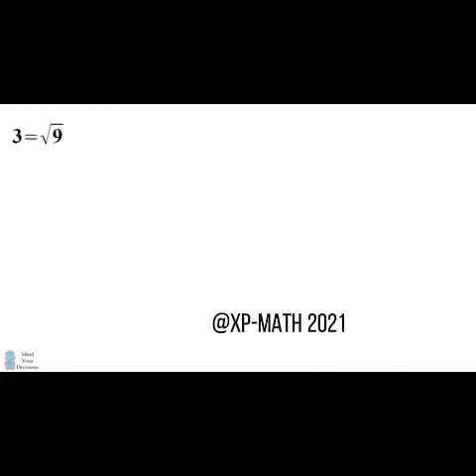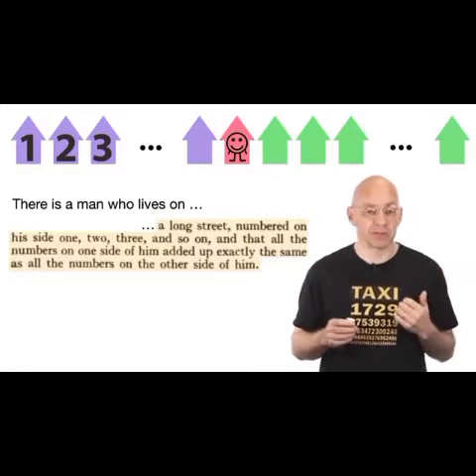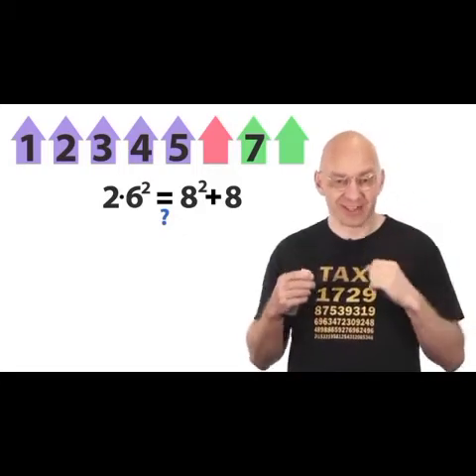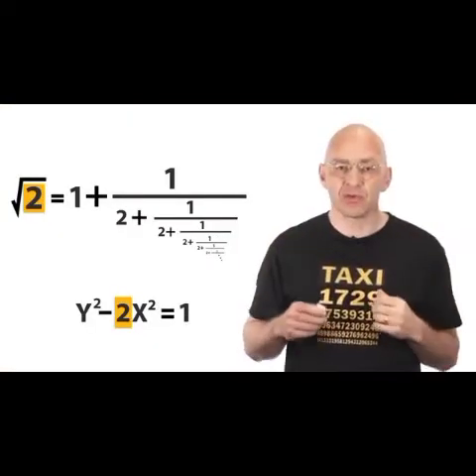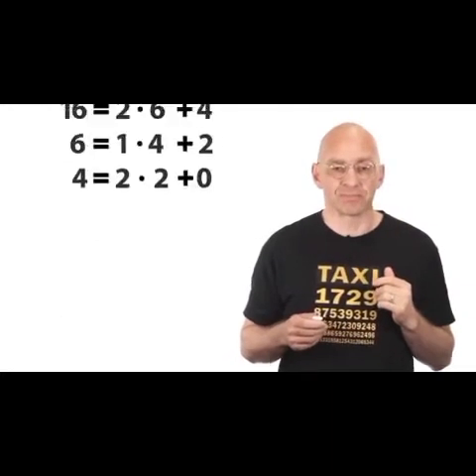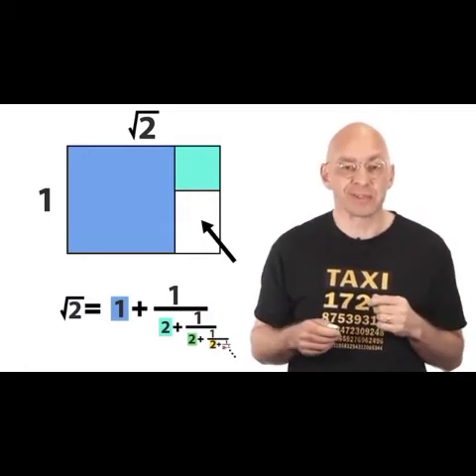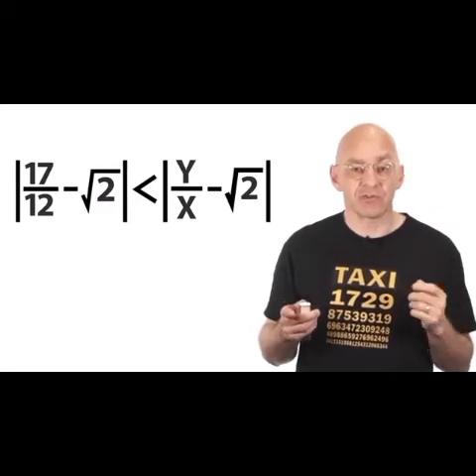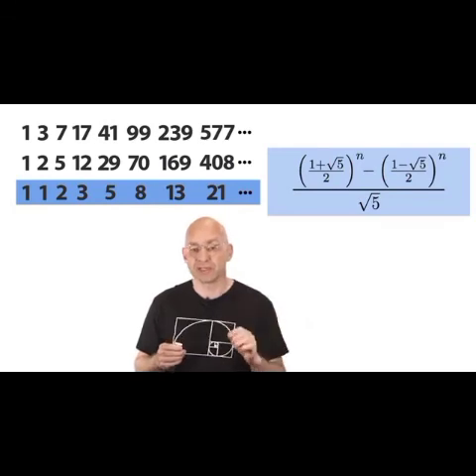WOW...MENGENAL 45 MENIT LEBIH TAJAM SANG LEGENDARIS | How to solve Ramanujan Math Puzzle ala XPERT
Selamat Menonton dan Menikmati ❤️🎯🇮🇩

Srīnivāsa Aiyangār Rāmānujam FRS, lebih dikenal sebagai Srinivasa Iyengar Ramanujan ejaan adalah seorang ahli matematika asal India yang terkenal dengan kontribusinya dalam pengembangan dari analisis matematika, teori bilangan, barisan tak hingga, dan pecahan berkelanjutan. Uniknya dia adalah seorang autodidak. Wikipedia.

Sebenarnya siapa S. Ramanujan ini sehingga hari lahirnya dijadikan Hari Matematika Nasional di India? Berikut ini 10 fakta mengenai perjalanan hidup Ramanujan, dikutip dari NDTV.

1. Ramanujan lahir pada tanggal 22 Desember 1887 di Tamil Nadu, India.

2. Terobosan besar Ramanujan muncul pada tahun 1913 ketika dia memulai kemitraan dengan matematikawan Inggris, Godfrey Harold Hardy, dari Universitas Cambridge. Pihak Cambridge Mengakui karya yang telah dikirimkan Ramanujan kepadanya sangat luar biasa. Pihak Cambridge langsung mengatur perjalanan Ramanjuan dari India ke Inggris.

3. Hardy mengatakan bahwa karya Ramanujan menujukan karya yang ditulis oleh seorang matematikawan dengan kualitas terbaik. Bahkan Hardy membandingkan Ramanujan dengan ahli matematika hebat dunia lain seperti Leonhard Euler dan Carl Gustav Jacob Jacobi.

4. Ramanujan adalah laki-laki berkebangsaan India pertama yang diterima di Trinity College, Cambridge.

5. Ramanujan secara mandiri mengumpulkan hampir 3.900 hasil penemuannya. Kebanyakaan penemuannya berupa rumus. Rumus rumus yang ditemukannya memiliki nama-nama unik seperti konstanta Landau-Ramanujan, bilangan prima Ramanujan, dan masih banyak lagi yang lainnya.

kumparanSAINS

TEKNO & SAINS

22 Desember 2017 21:00

10 Fakta soal S. Ramanujan, Matematikawan yang Berulang Tahun Hari Ini

Konten ini diproduksi oleh kumparan

￼￼Patung Srinivasa Ramanujan (Foto: Wikimedia Commons)

Datang dari keluarga yang rendah hati dan tanpa pendidikan formal mengenai matematika murni, Srinivasa Ramanujan tumbuh menjadi ahli matematika genius. Sejarah mencatat putra keluarga Tamil Brahmin Iyengar itu telah memberikan kontribusi yang besar untuk bidang analisis matematika, teori angka, deret angka dan pecahan berulang.

ADVERTISEMENT

The Man Who Knew Infinity yang dibintangi oleh aktor Dev Patel merupakan film yang menceritakan perjalanan hidup sang matematikawan genius dari India itu. Film tersebut bercerita bagaimana Srinivasa menjadi pelopor ahli matematika dari India.

Tepat pada hari ini, 22 Desember, merupakan hari ulang tahun Srinivasa. Jika pada 22 Desember masyarakat Indonesia merayakan Hari Ibu, masyarakat India merayakan tanggal 22 Desember sebagai Hari Matematika Nasional.

1. Ramanujan lahir pada tanggal 22 Desember 1887 di Tamil Nadu, India.

2. Terobosan besar Ramanujan muncul pada tahun 1913 ketika dia memulai kemitraan dengan matematikawan Inggris, Godfrey Harold Hardy, dari Universitas Cambridge. Pihak Cambridge Mengakui karya yang telah dikirimkan Ramanujan kepadanya sangat luar biasa. Pihak Cambridge langsung mengatur perjalanan Ramanjuan dari India ke Inggris.

ADVERTISEMENT

3. Hardy mengatakan bahwa karya Ramanujan menujukan karya yang ditulis oleh seorang matematikawan dengan kualitas terbaik. Bahkan Hardy membandingkan Ramanujan dengan ahli matematika hebat dunia lain seperti Leonhard Euler dan Carl Gustav Jacob Jacobi.

4. Ramanujan adalah laki-laki berkebangsaan India pertama yang diterima di Trinity College, Cambridge.

5. Ramanujan secara mandiri mengumpulkan hampir 3.900 hasil penemuannya. Kebanyakaan penemuannya berupa rumus. Rumus rumus yang ditemukannya memiliki nama-nama unik seperti konstanta Landau-Ramanujan, bilangan prima Ramanujan, dan masih banyak lagi yang lainnya.

Baca Juga

Marie Curie, Satu-satunya Perempuan yang Meraih Nobel Dua Kali

Google Doodle Hari Ini Rayakan Ultah Max Born, Siapa Dia?

Siapakah Sosok di Search Google Hari Ini?

6. Rumus, teori, dan persamaan yang ditemukanya membuka cara kerja baru secara menyeluruh dan menginspirasi penelitian lebih lanjut. Hampir semua klaim yang dinyatakannya terbukti benar.

7. Suatu waktu sebuah buku catatan milik Ramanujan yang berisi penemuan di tahun terakhir dalam hidupnya dinyatakan hilang. Namun pada tahun 1976 buku tersebut ditemukan kembali dan menimbulkan kegembiraan yang luar biasa bagi ahli matematika lainnya.

8. Secara personal, Ramanujan adalah seorang vegetarian.

9. Ramanujan menikah di tahun 1909, pada saat itu dirinya berumur 12 tahun dan istrinya berumur 10 tahun.

10. Ramanujan meninggal saat umur 32 di tahun 1920. Penyebab kematiannya adalah penyakit hepatic amebiasis. Selain itu ia juga menderita penyakit disentri dan kekurangan asupan vitamin.

Akhirnya beliau adalah sosok inspirator dan motivator utama dalam BerMatematika ria dan tokoh idola berat bagi saya pribadi

AWK SANTRINU XPERT Bogor